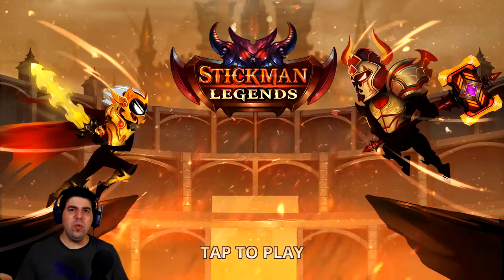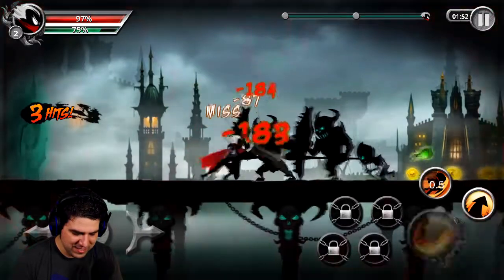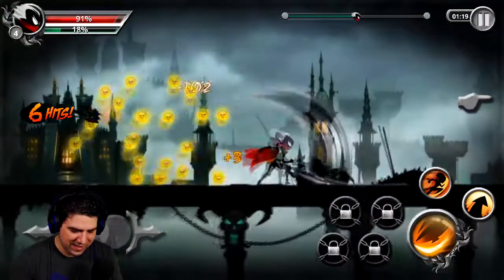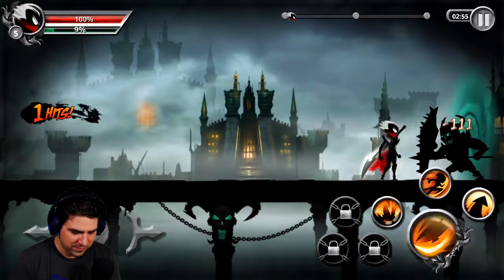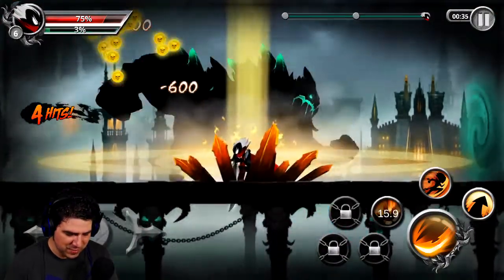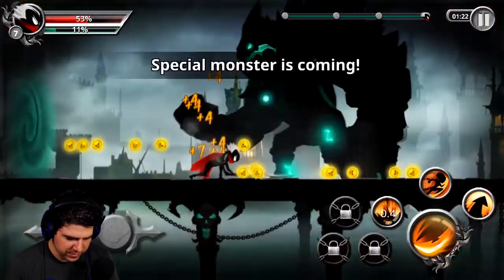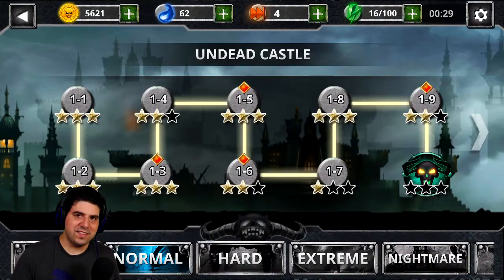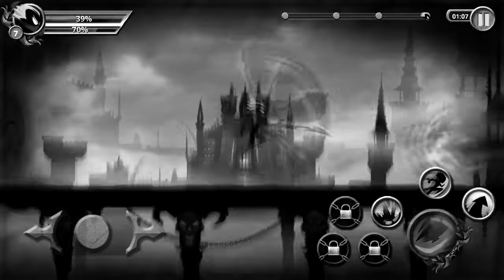Non-stop fighting!!!! - Stick man Legend #1 | SnizelSuarez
Hello, everyone!!
Today we go to the world of the stick figures, on this awesome hack and slash type of game. enjoy!

If you want to play the game download it from here

Snizel is out!
Take care!